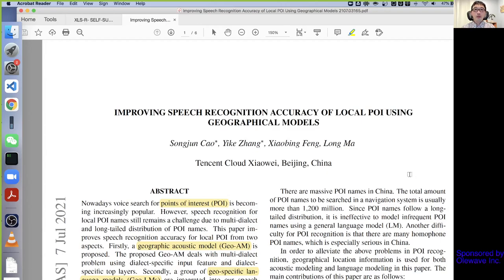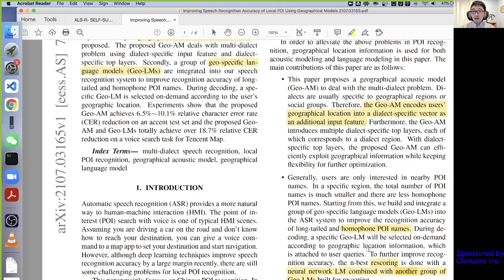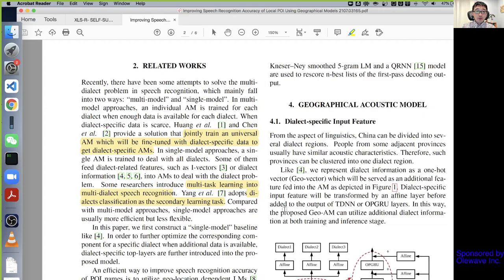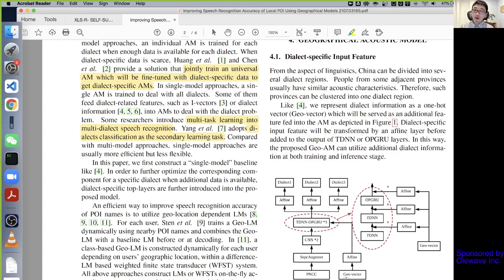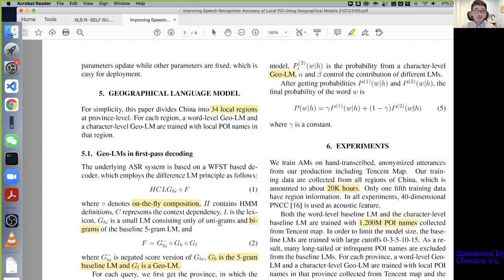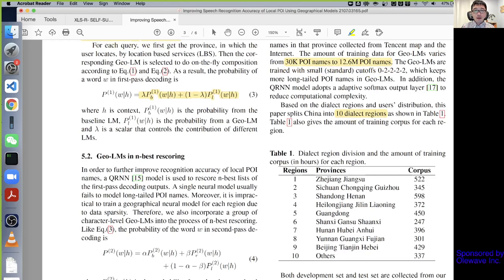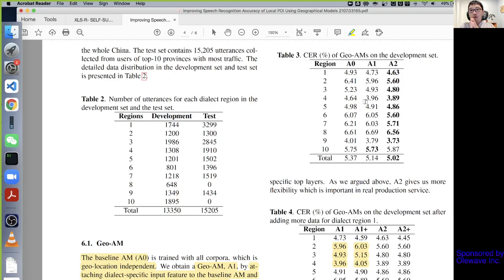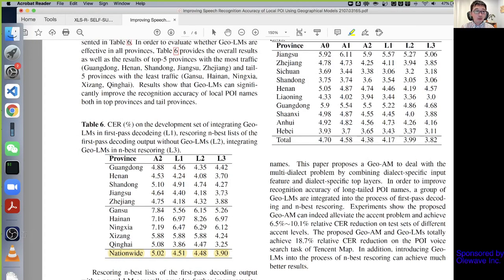Improving Speech Recognition Accuracy of Local POI Using Geographical Models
11/18/2021